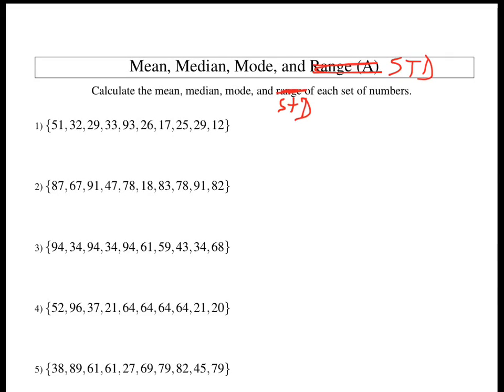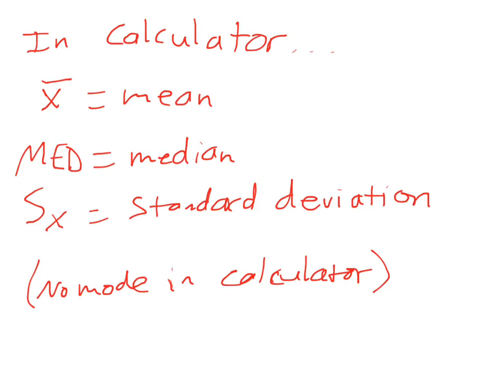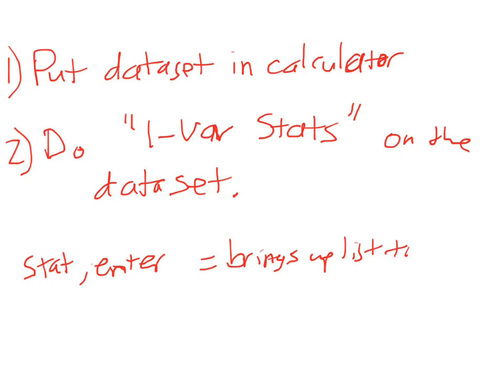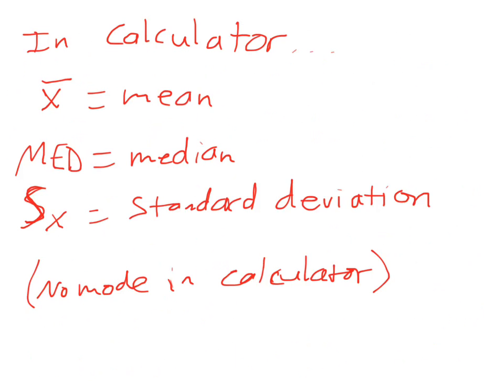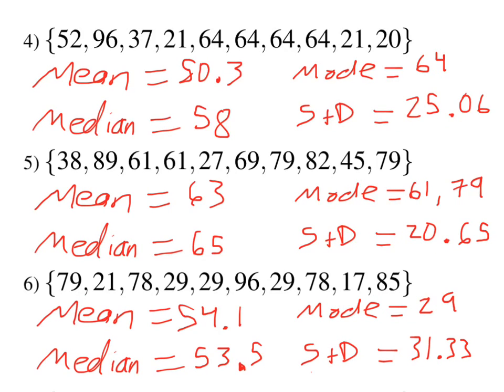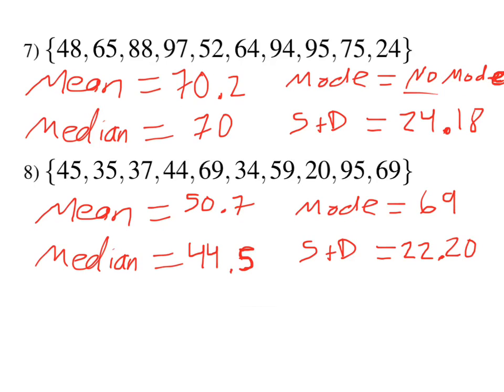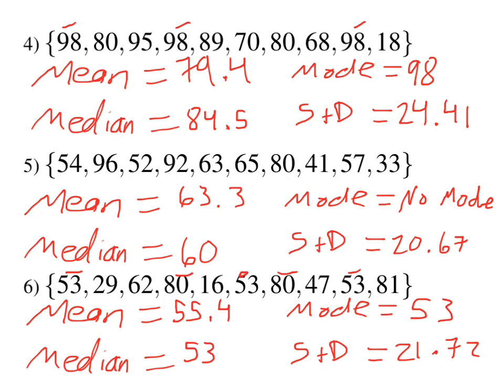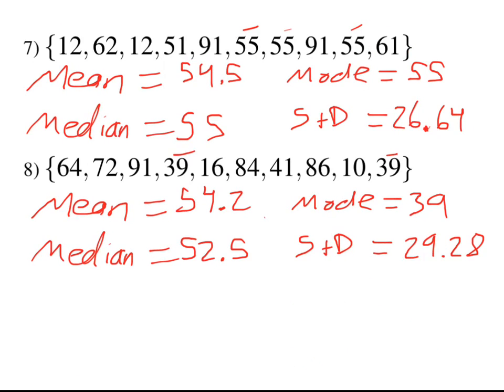mean median mode std solutions